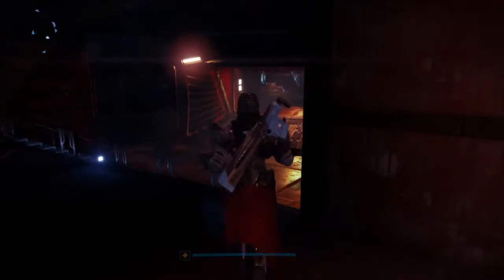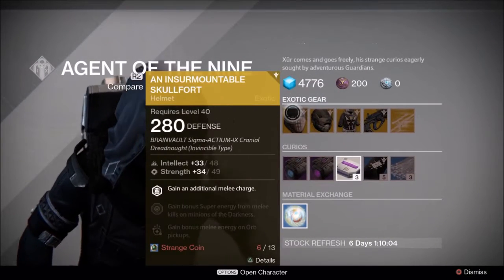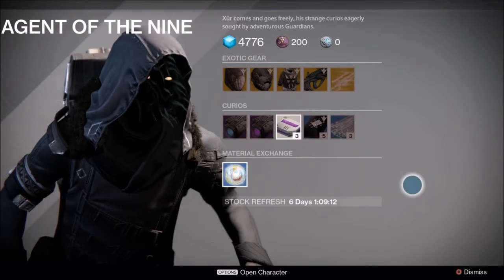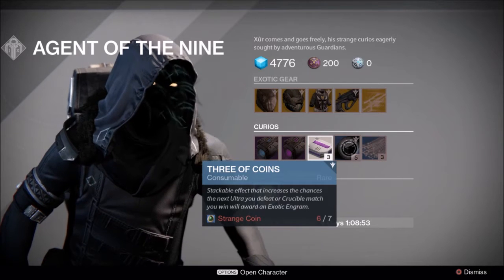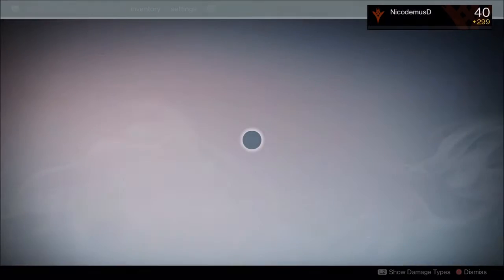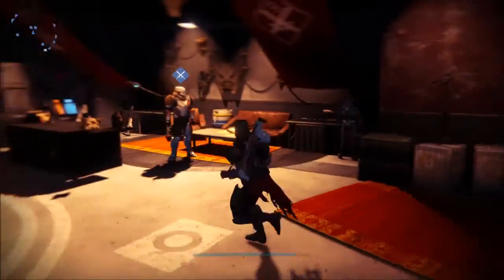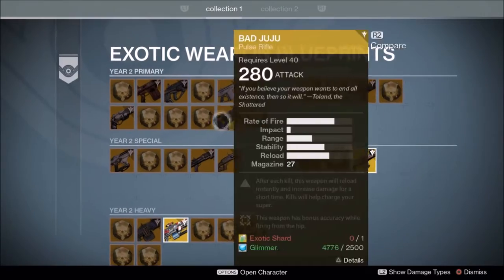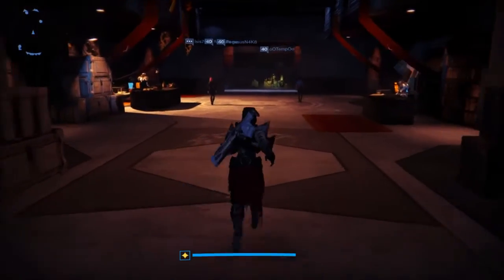Destiny Taken King Beginner's Guide Volume 2: How To Get Exotics, Xur, Three of Coins, Strange Coins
If you are starting out in Destiny one of the first things you want to get your hands on is some shiny ultra rare exotics. The question for most players though is what is the easiest place to get them? The answer to that is simple and in this video I show you the best place to get exotics. The guy you need to know about is called Xur and he shows up once a week on the weekends. I also cover some other items and game mechanics that can assist in getting exotics as well: three of coins, strange coins and weapon blueprints.